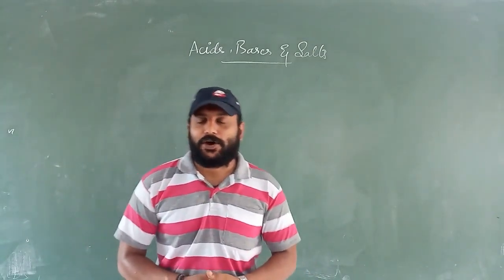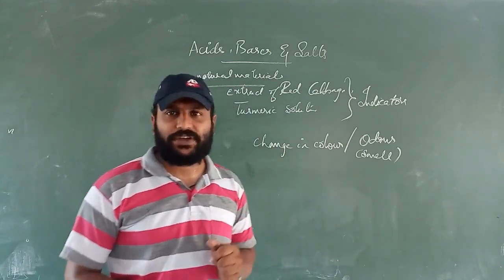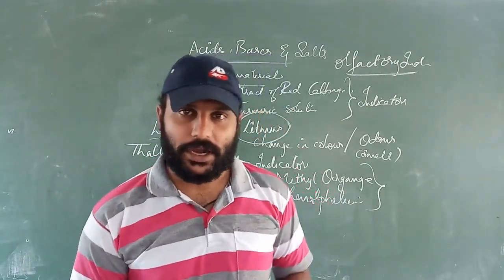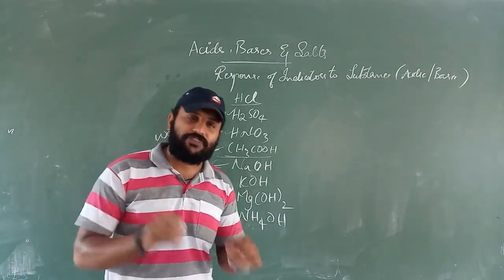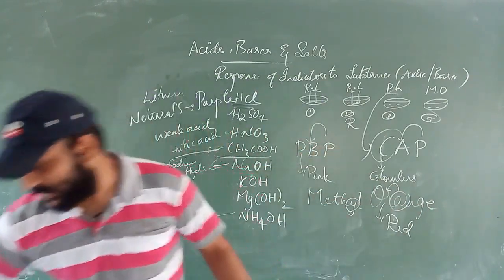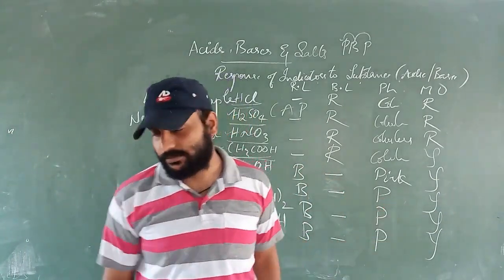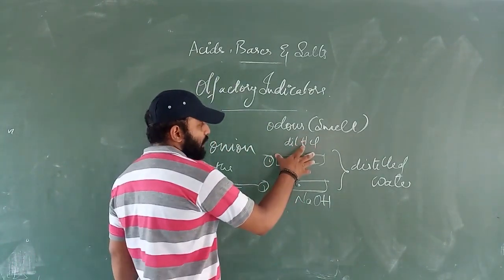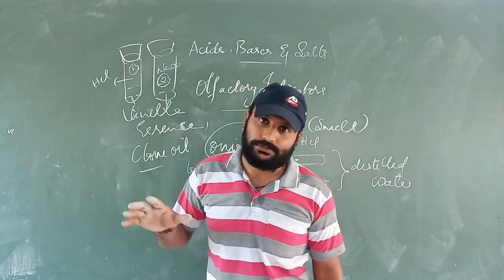Acids , Bases and Salts Chapter | PART - 1| CLASS - 10 | Physical Science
Hi Everyone, In Part- 1, I have covered
- Types of Indicators
- Natural Indicators
- Synthetic Indicators
- Olfactory Indicators
- Response of indicators on substances ( simple tricks to remember)